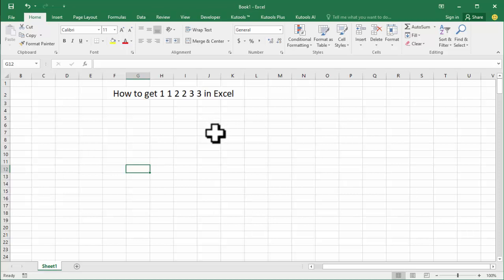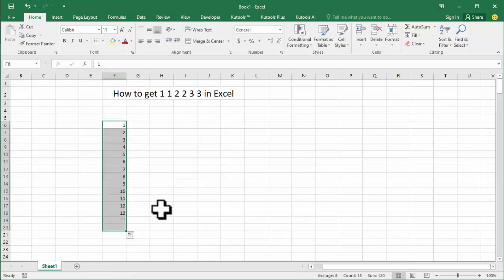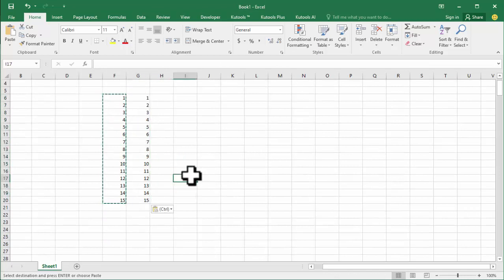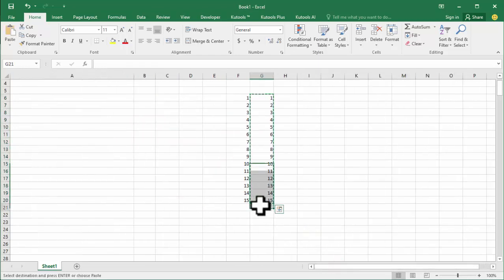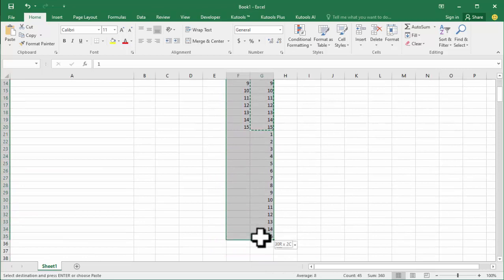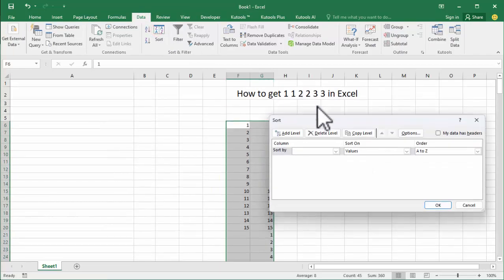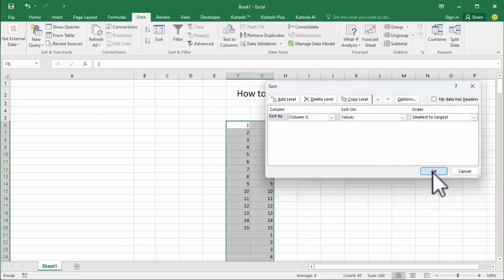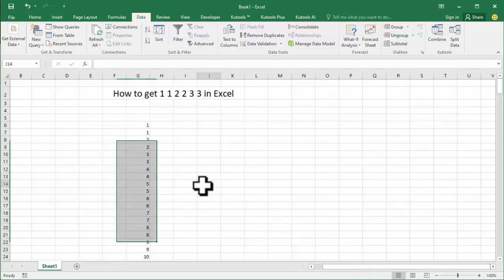How to get 1 1 2 2 3 3 in Excel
In this video : How to get 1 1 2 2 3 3 in Excel